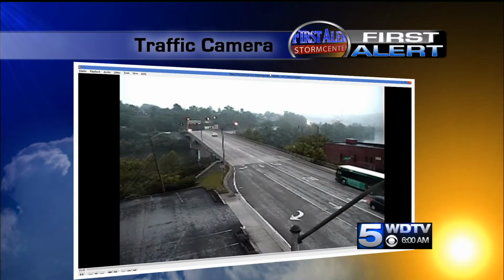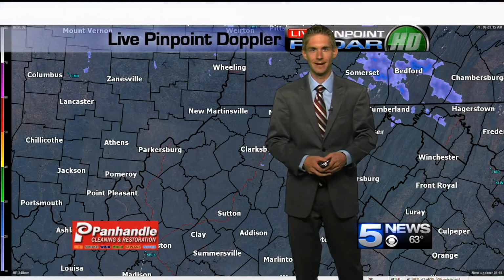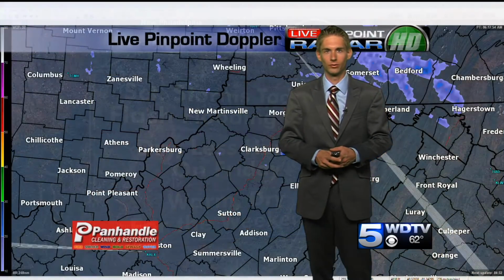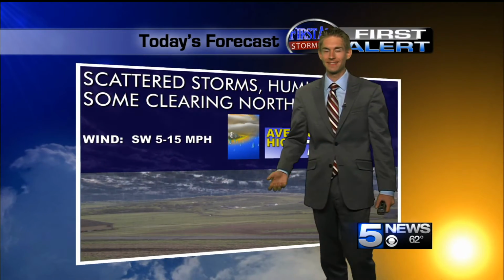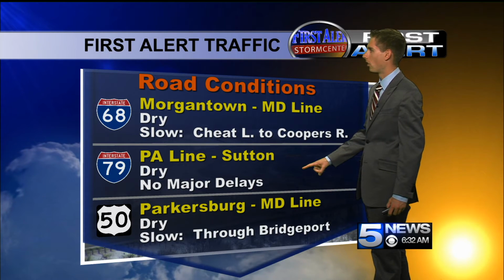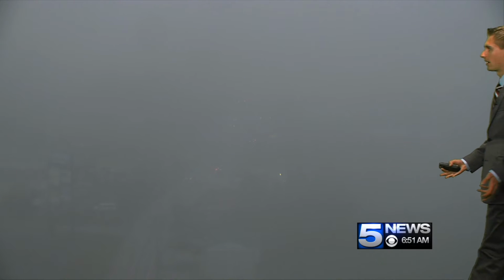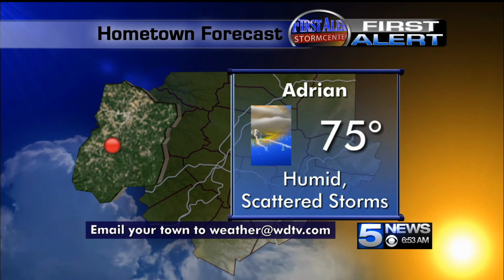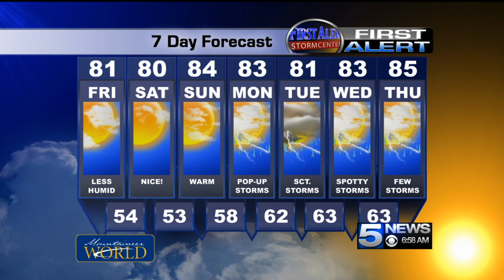Meteorologist Brian Donegan, 6 / 6:30 AM Weather Hits, 5/29/14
Meteorologist Brian Donegan's weather hits.  Thursday, May 29th, 2014.  5 News Daybreak.  WDTV, Bridgeport / Clarksburg, West Virginia.